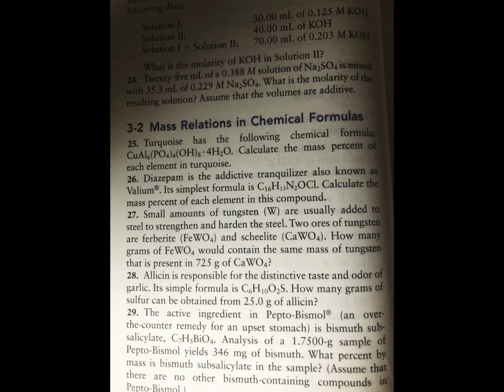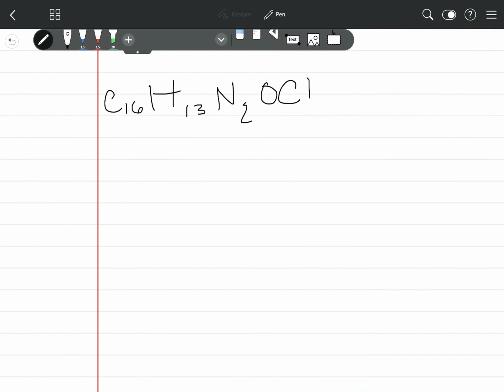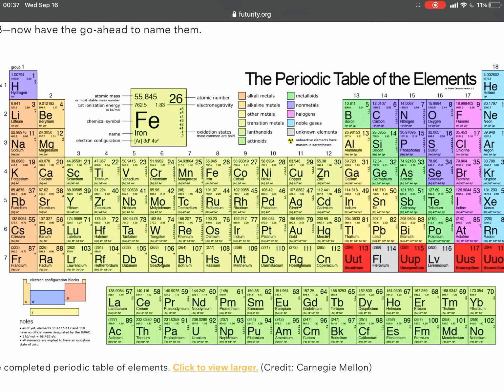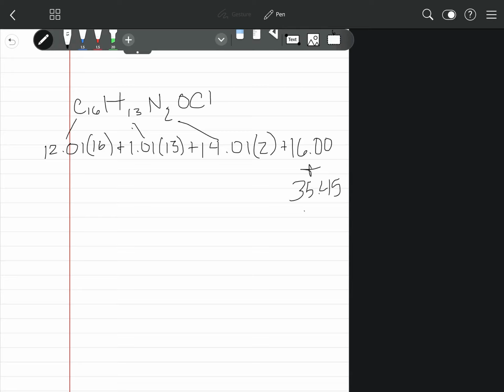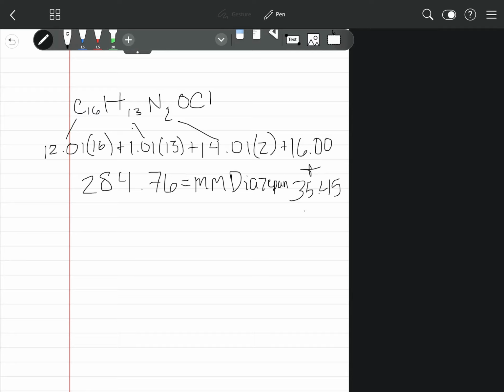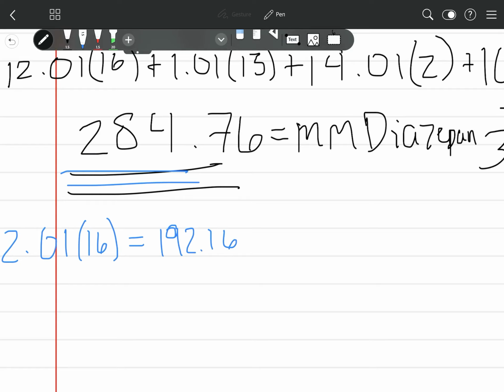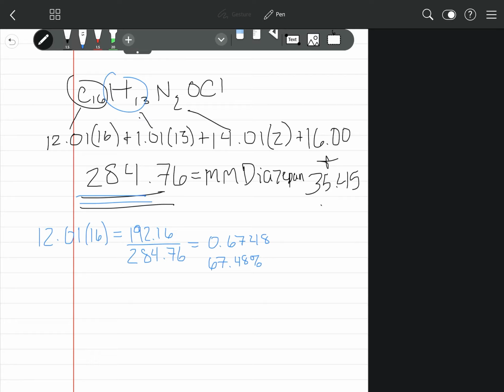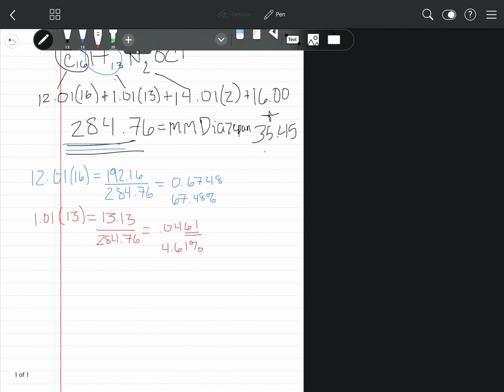September 16, 2020